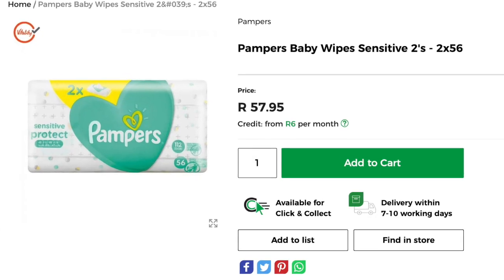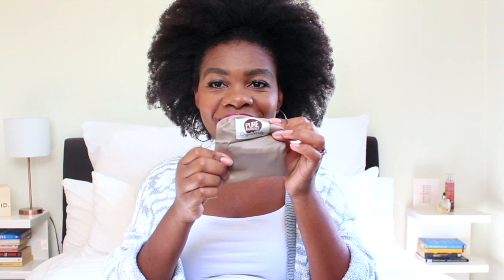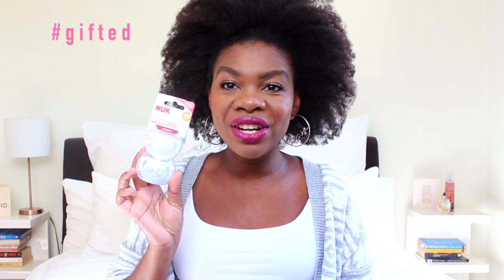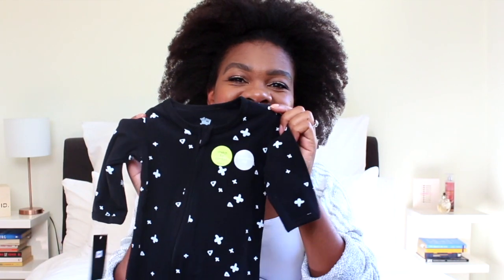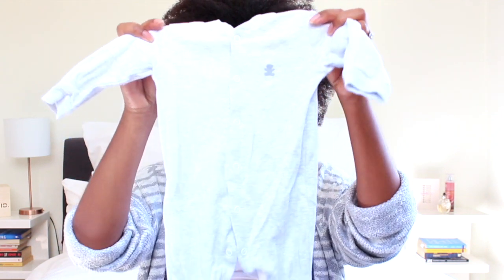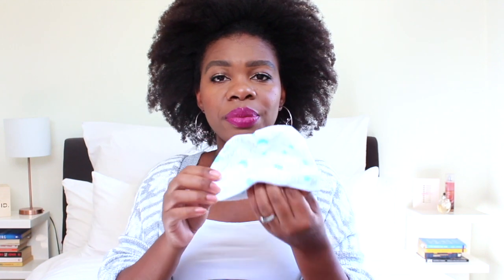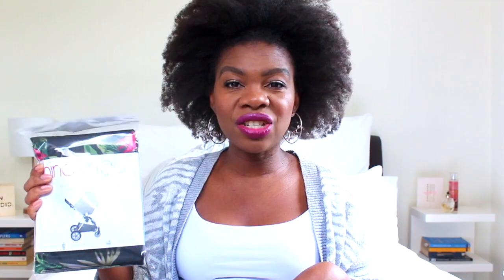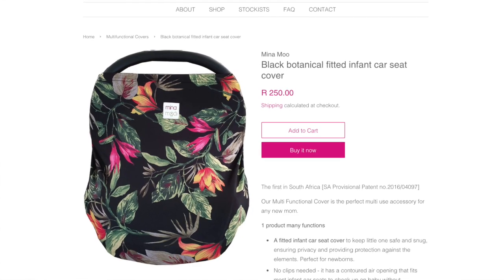Baby O's Hospital Bag | What to Pack for Baby & Daddy | South African Mommy Blogger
It's another what's in my hospital bag video! This time, I'm sharing all the things I'm putting in Baby O's hospital bag. Watch this video to have a look at what to pack for baby and daddy, if you're getting ready for birth and not sure what you actually need in your baby's hospital bag.

ABOUT ME: I'm Aisha O'Reilly, a South African mom blogger sharing my life as a mommy, wife and woman with natural hair. On Aisha and Life, you'll find honest stories of motherhood, real mom tips and advice, interracial marriage videos as well as natural hairstyle tutorials for 4C hair.